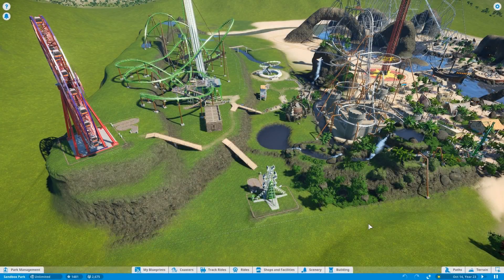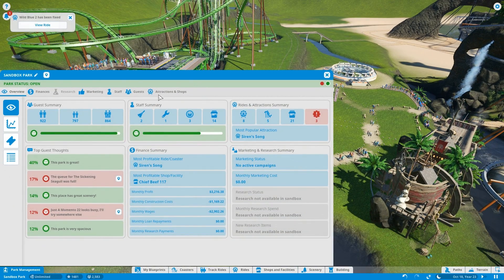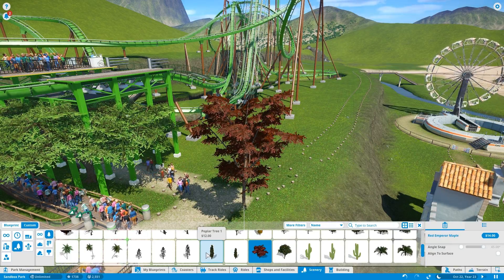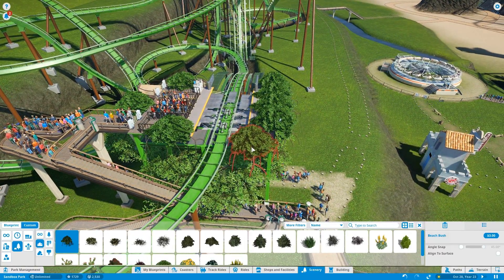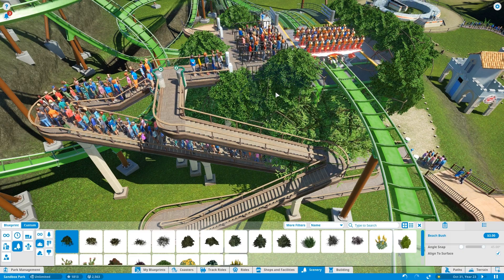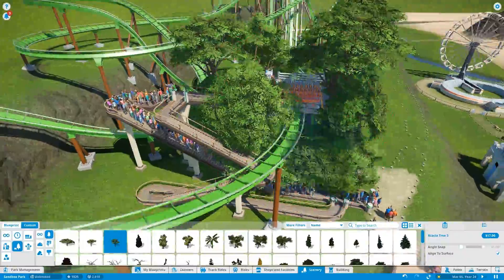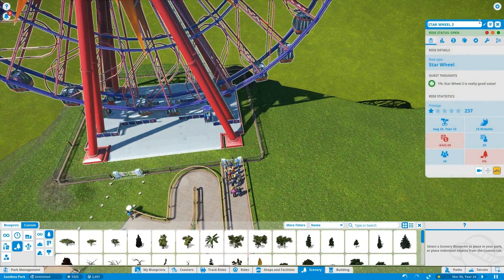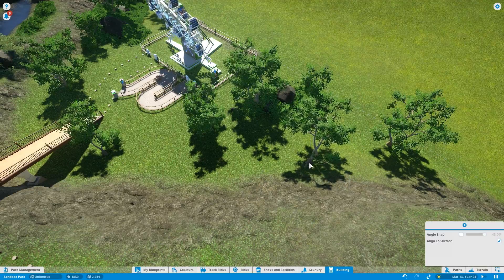Planet Coaster - Part 28 - Tree Station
Adding more scenery to the forest!